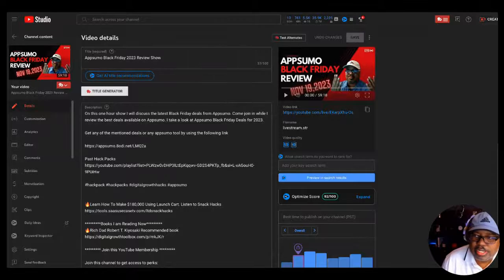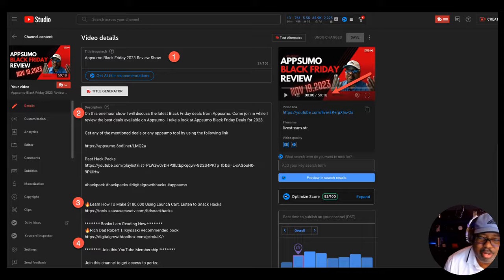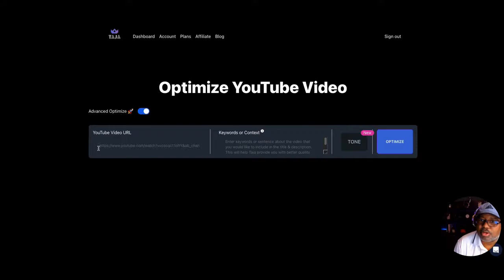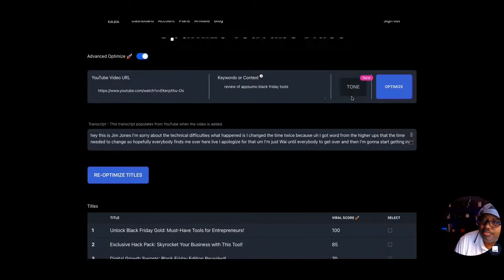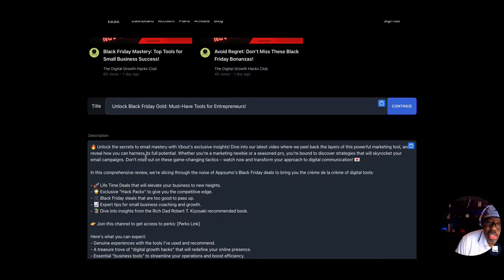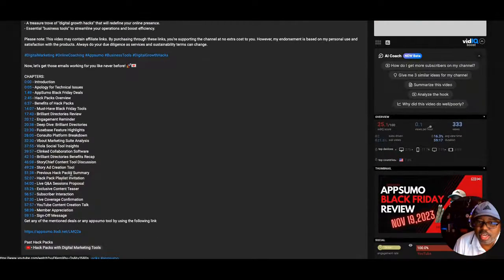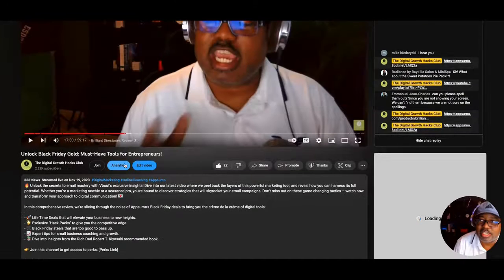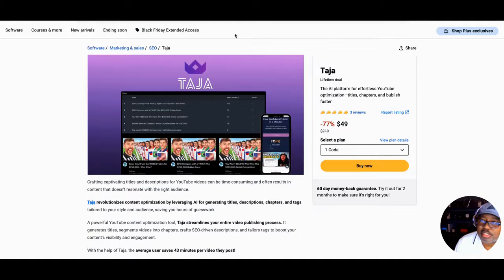Unlock Viral Growth: Taja.ai One-Click YouTube Magic!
Unlock the power of AI for effortless YouTube growth! 🚀 Struggling with titles, descriptions and chapters? Let Taja.ai work its magic. This exclusive AppSumo Lifetime Deal analyzes your content, identifies top SEO keywords, and automatically generates captivating titles and chapters guaranteed to boost views.

I put this smart tool to the test on my own channel. Results? 100 viral score titles and custom chapters that help videos rank higher. Now YouTube serves my content more because of the chapter keyword optimization.

Taja saves serious time while unlocking next-level YouTube domination.
Get Taja today and save some serious 💰 by clicking here and get a 60 day guarantee

CHAPTERS:
0:00 - YouTube Growth Intro
1:12 - Channel Growth Challenges
3:32 - Taja AI Review
6:52 - Taja AI Results Analysis
14:32 - Taja AI Pricing Breakdown
15:37 - Final Thoughts on Taja AI
16:50 - Exclusive Taja AI Discount Link

👉 🔥Jenny Jones Small Business Coaching 1-on- 1 Now Open (Limited Slots)

Books I am Reading Now
🔥Rich Dad Robert T. Kiyosaki Recommended book

🔥 Replace Calendly for a one time payment of only $29 (Money Back Guarantee)

Join this YouTube Membership